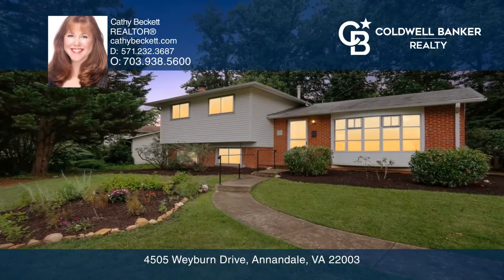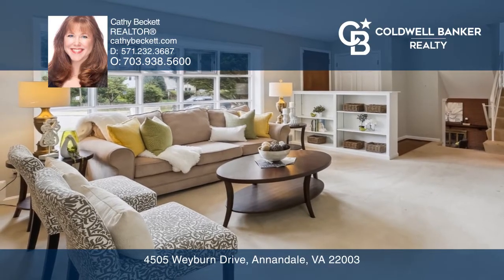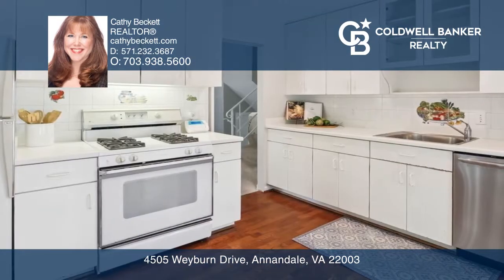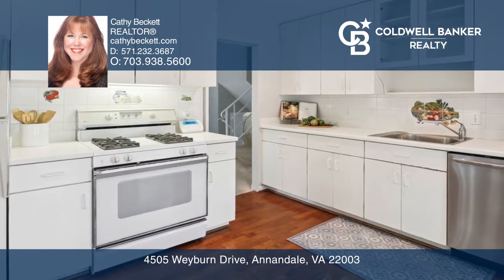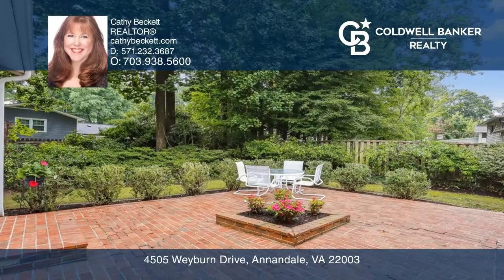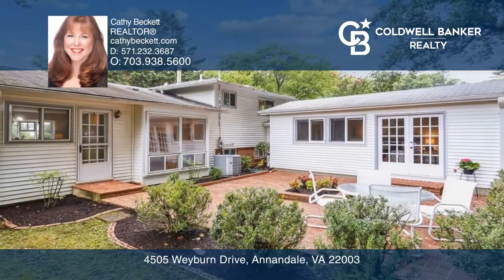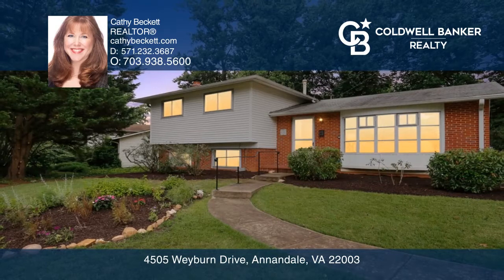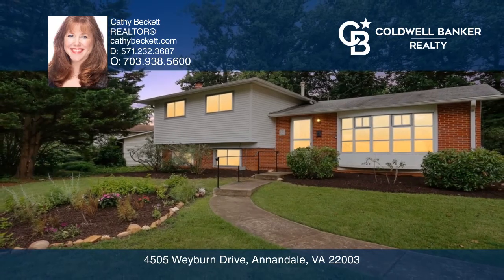4505 Weyburn Drive Annandale, VA | ColdwellBankerHomes.com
4505 Weyburn Drive, Annandale, VA

This is an estate sale. Beautiful, expanded residence inside the Beltway on a sidewalk-lined street has been freshly painted.  Ideally located close to commuter routes, shopping and dining. The light-filled living room with gorgeous bow window is a lovely place to entertain. The dining room with doo